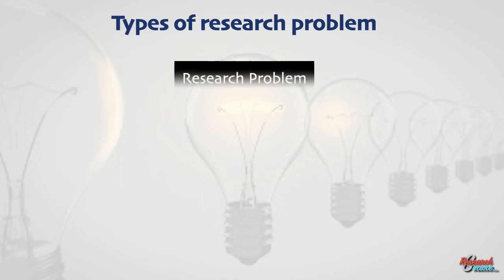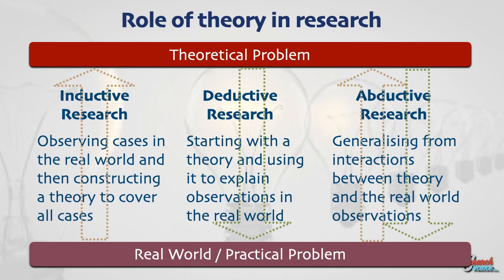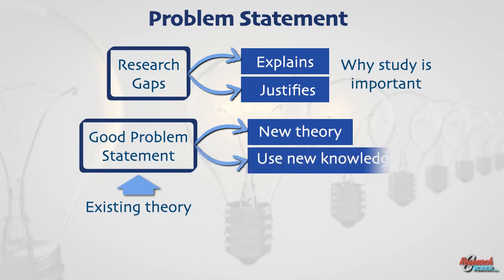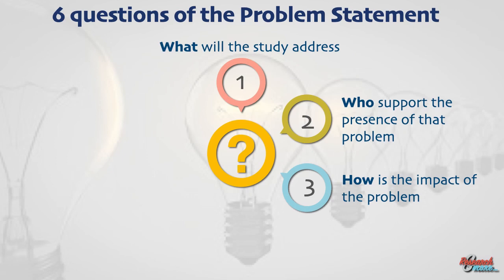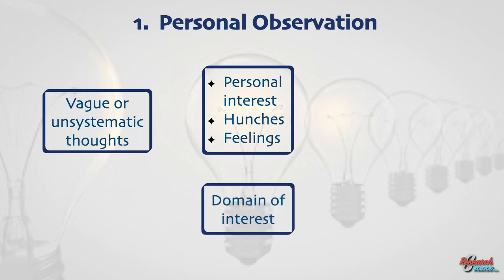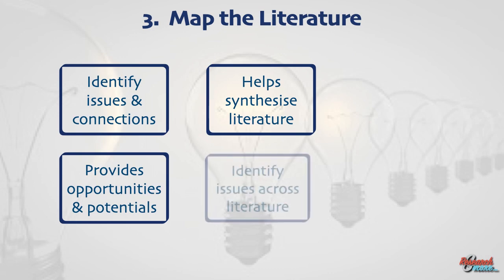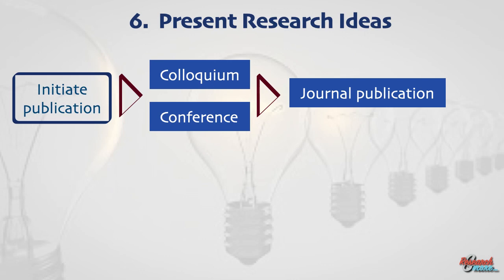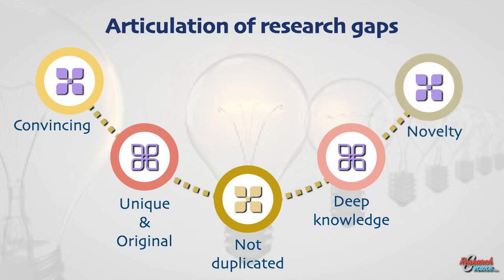Part 2 How to write the problem statement section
Welcome to the second part of the video on writing the problem statement section, of a proposal or thesis.

This video continues with how to establish research gaps and the writing of theoretical problem section.